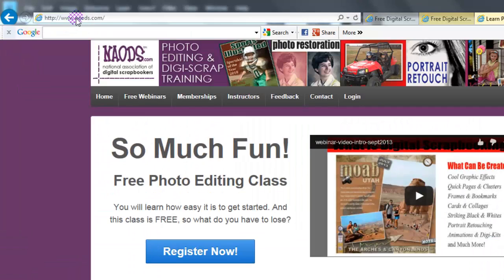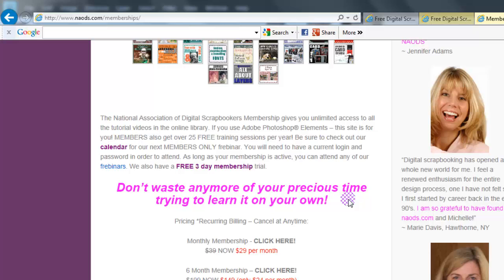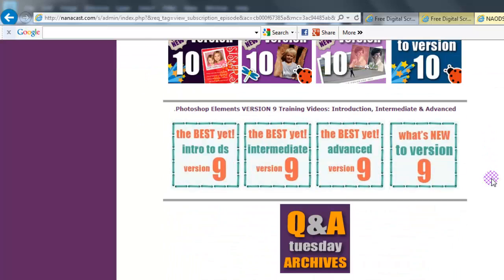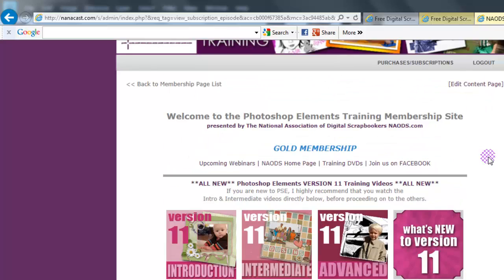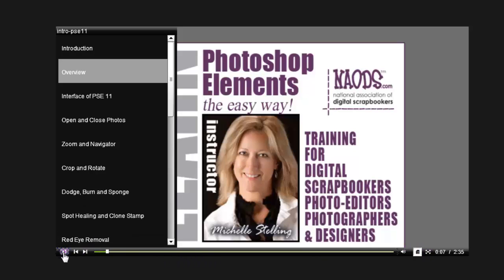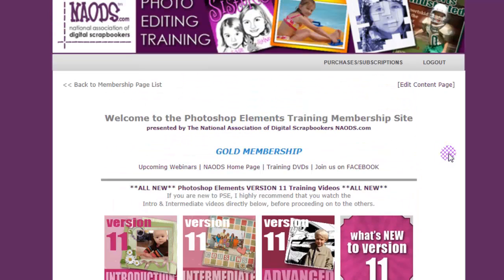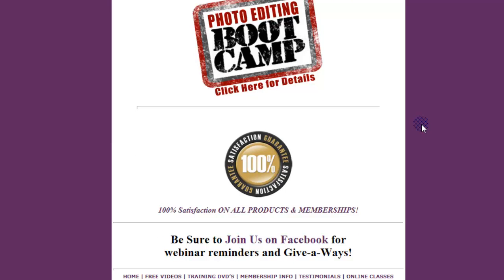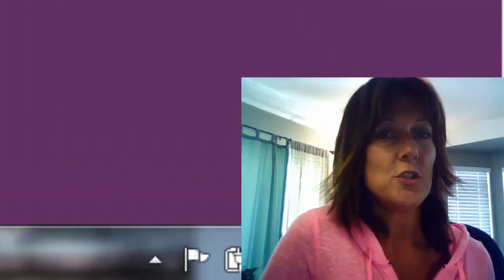Why Join The National Association of Digital Scrapbookers Membership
This video will tell you why being a NAODS member will change the way you learn Photoshop Elements - Photo Editing. You can also come to a FREE class only offered over the next 4 days, just go for details.